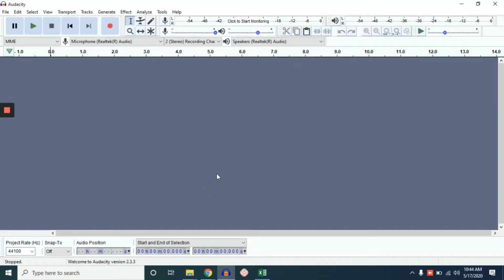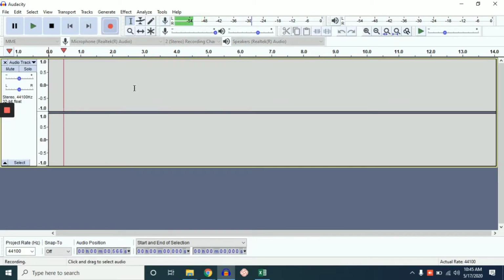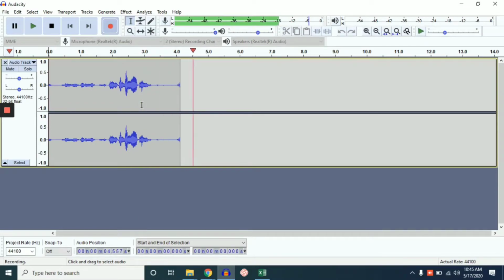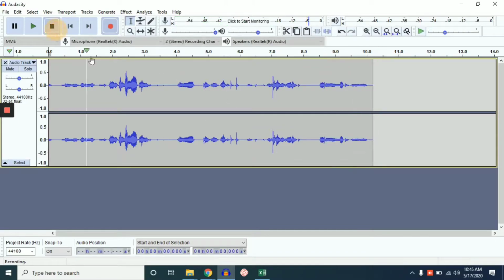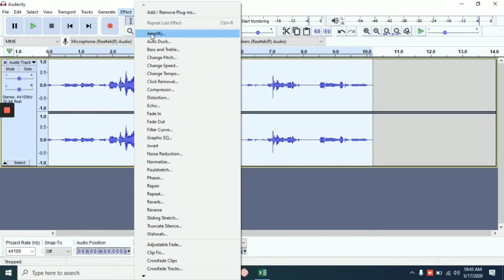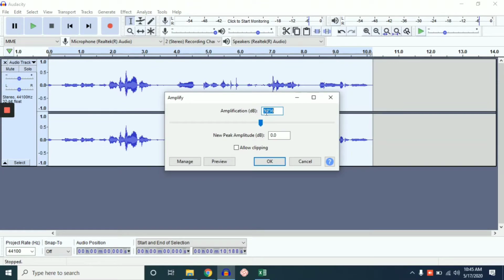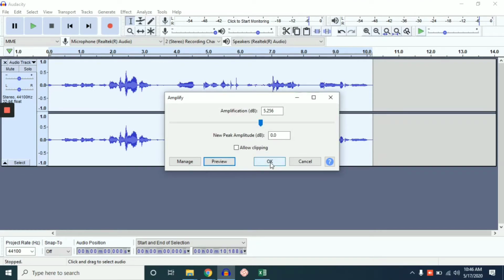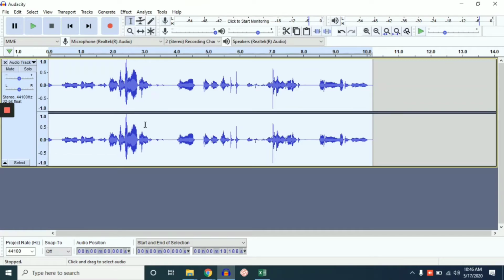How to Increase the Volume of a Quiet Track in Audacity with Amplification